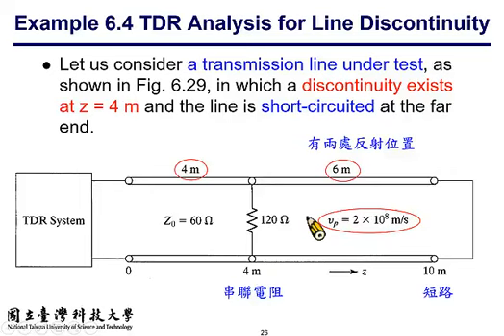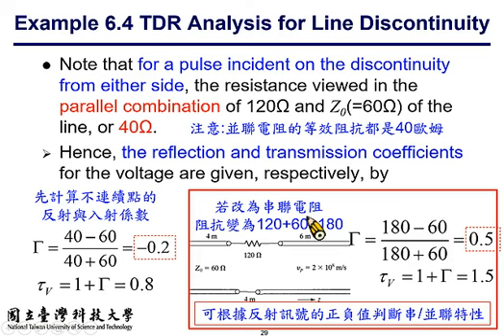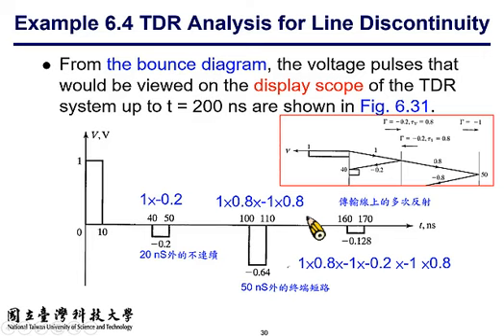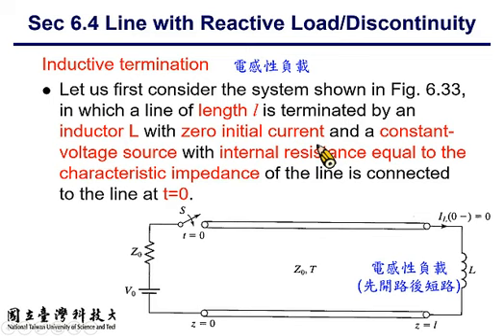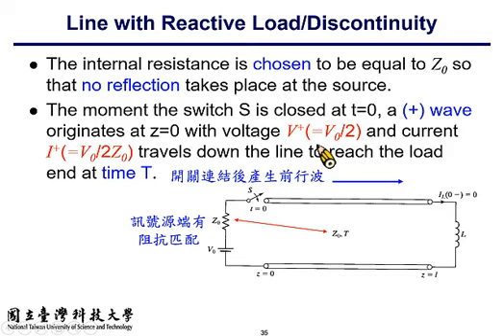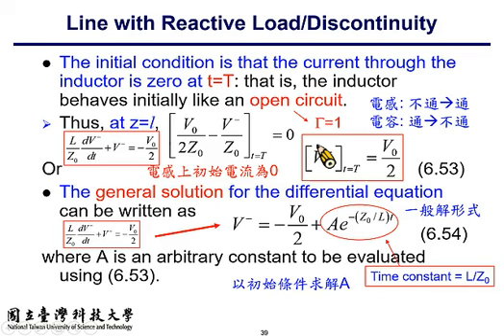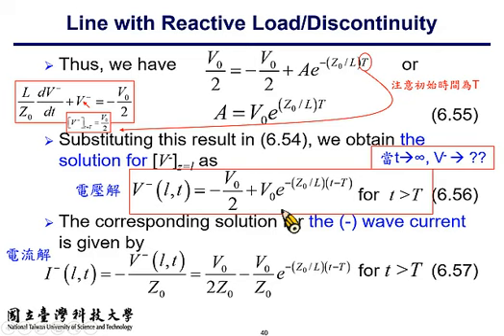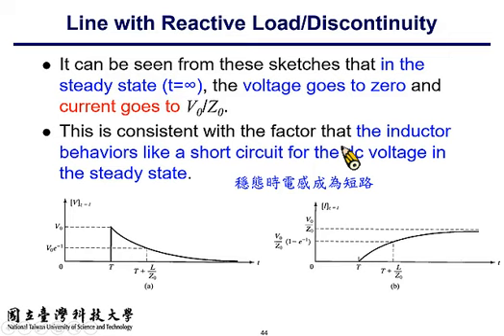EE320電磁波CH6 part2 20251031 1